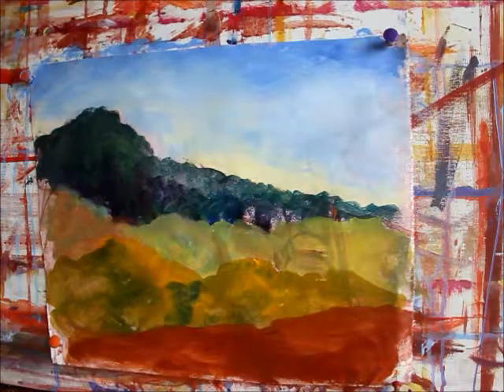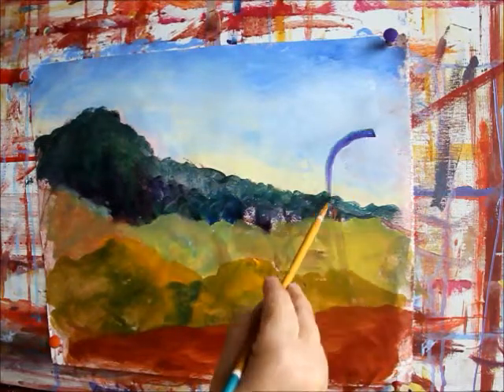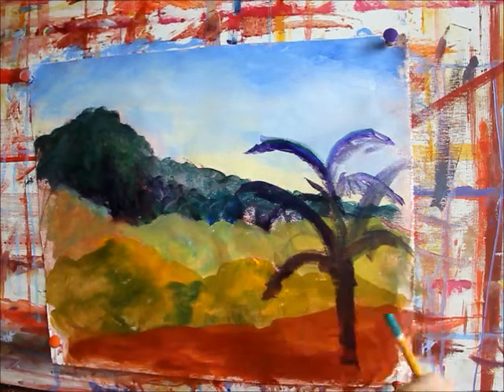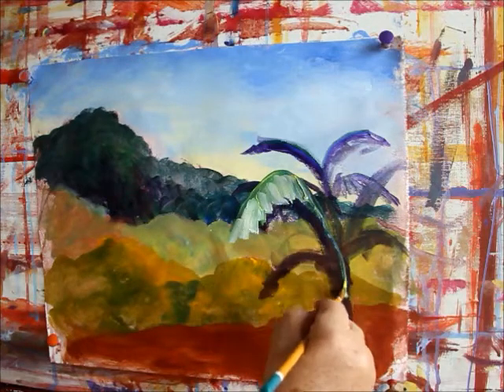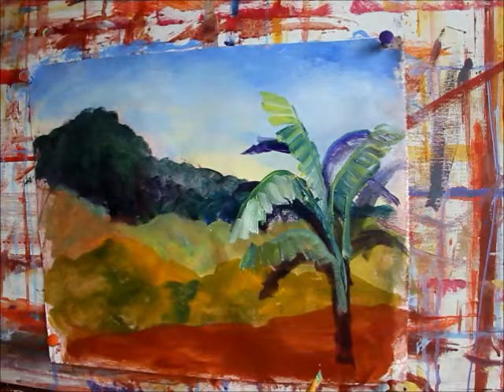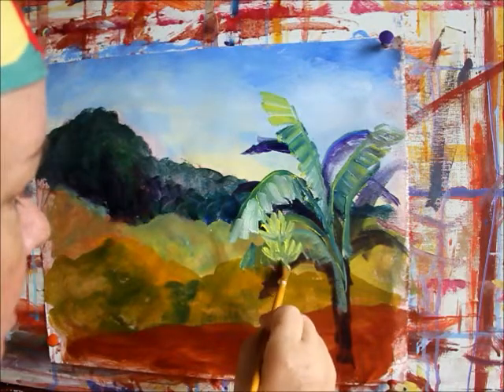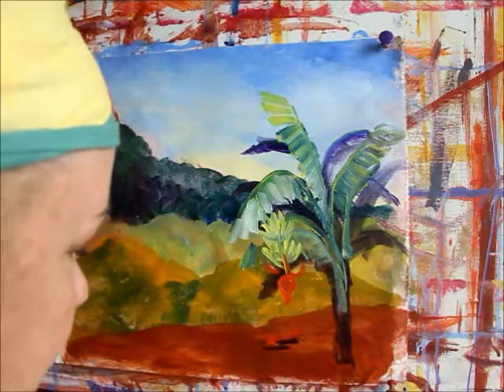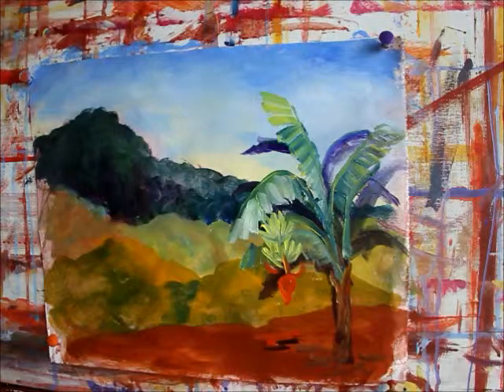Susan Mains Art School 10 Landscape The Banana Tree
Susan Mains shares instruction on her painting techniques.  Susan has been painting the Caribbean for over 30 years, and is a well-collected artist.  Her work can be seen at her gallery in Grenada at Spiceland Mall, or online  artandsoulgrenada.com  or susanmains.com.